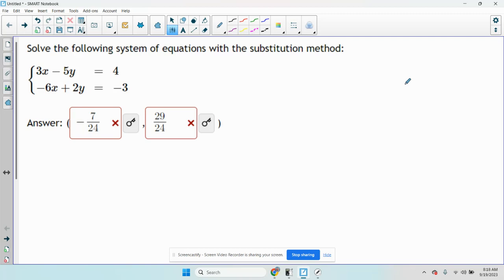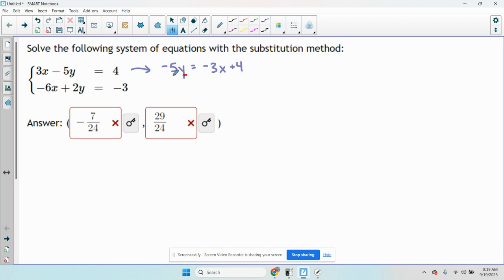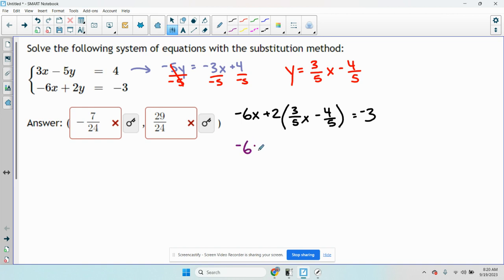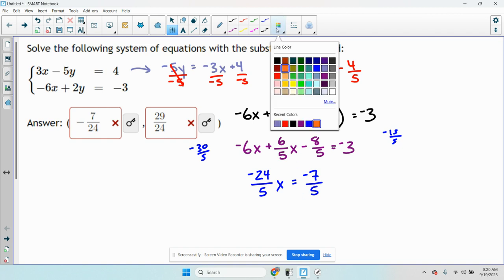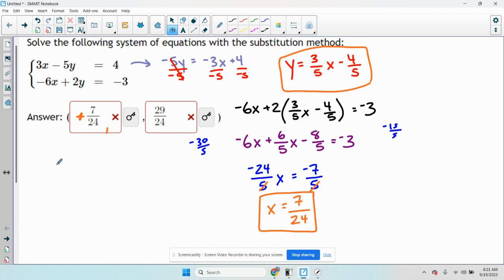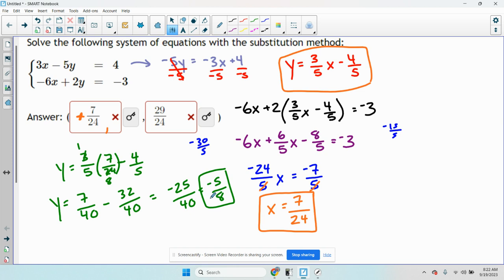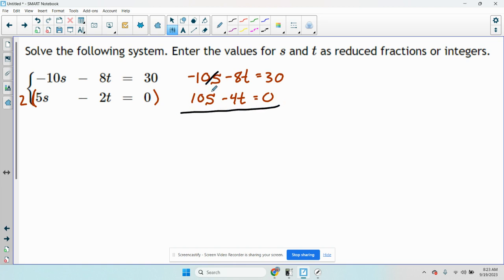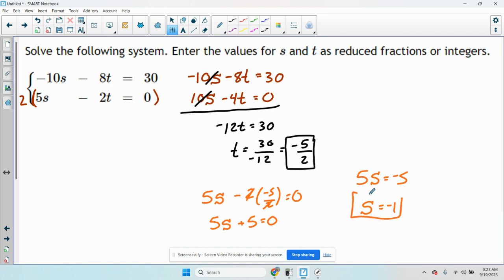MAT100: Chapter 1 - Solving Systems of Equations